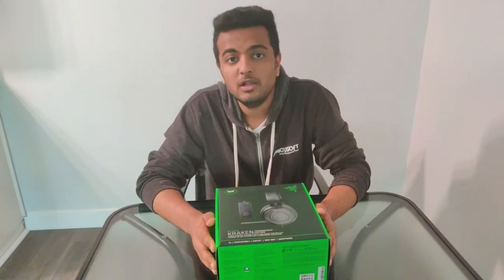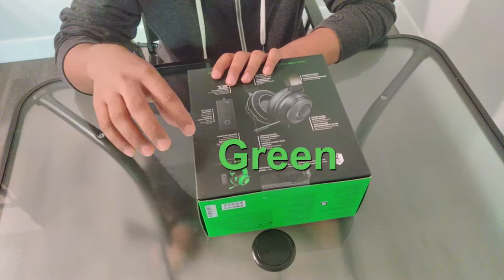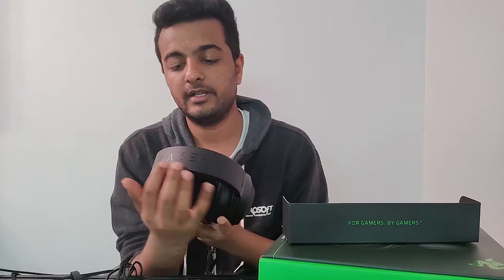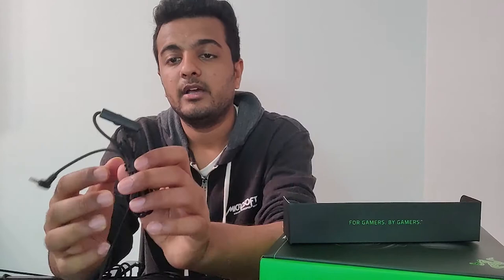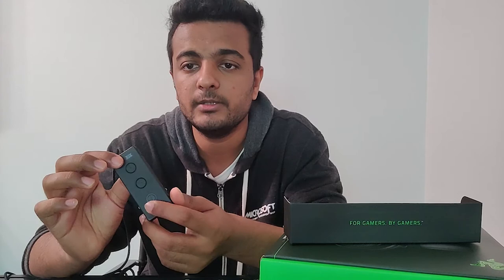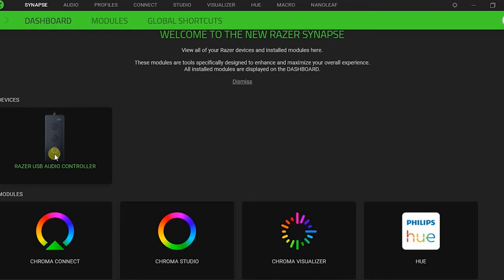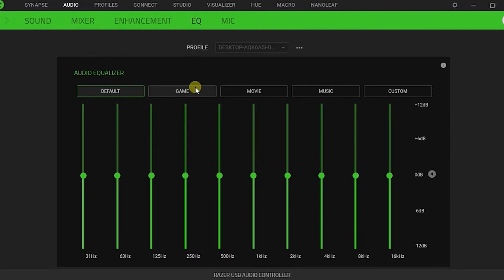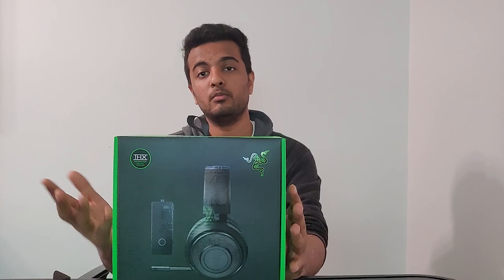Razer Kraken Tournament Edition Gaming Headset with THX | Unboxing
This is the unboxing and review video for Razer Kraken Tournament Edition gaming headset. This comes with THX Spatial Audio.

Price : $ 139.99 + TAX (Change place to place).

Available Color : Black and Green

Link to purchase :